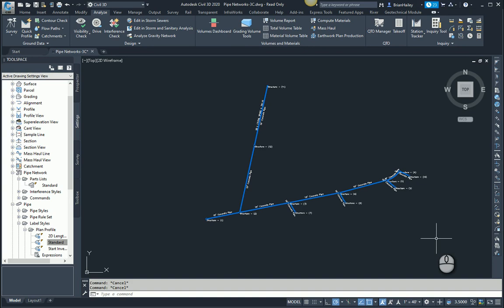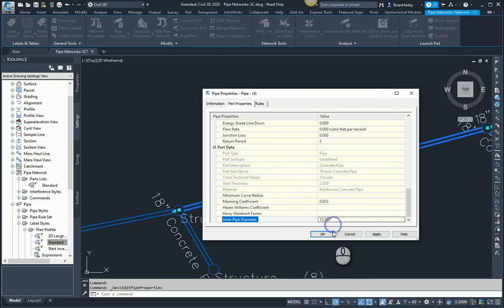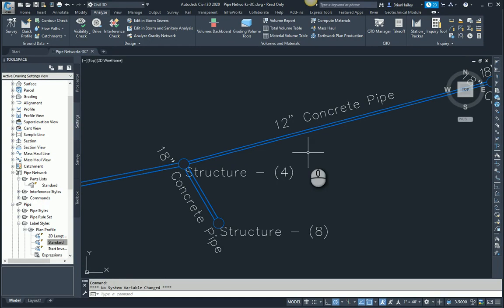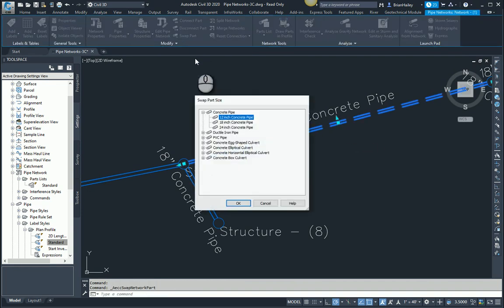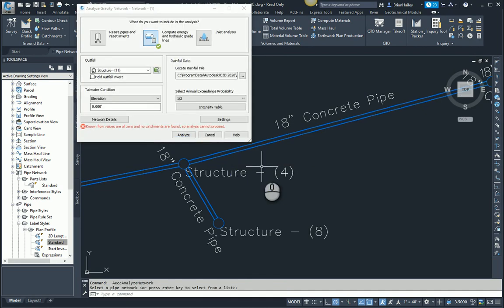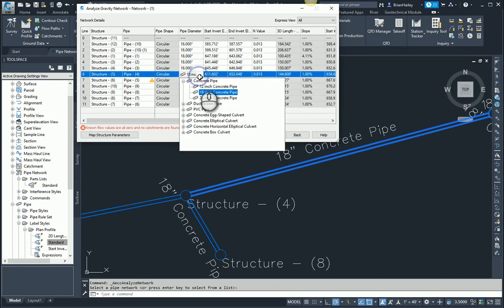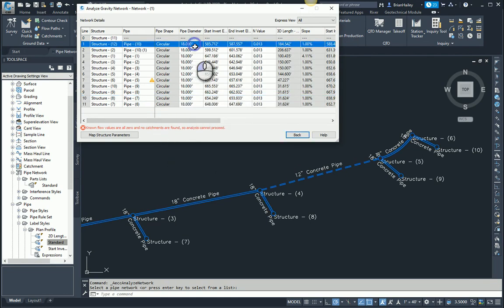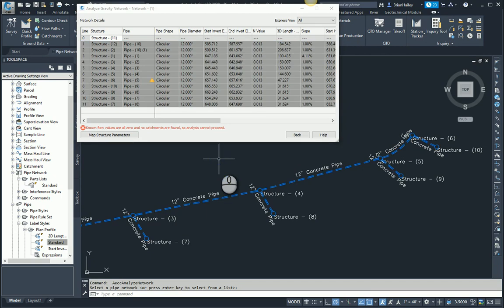Civil 3D - Swapping Multiple Pipes in a Pipe Network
Have you ever wanted to swap multiple pipes in a pipe network only to be frustrated that you have to do them one at a time? Well, in the Analyze Gravity Network tools in Civil 3D 2020, you can now swap multiple pipes at one time!